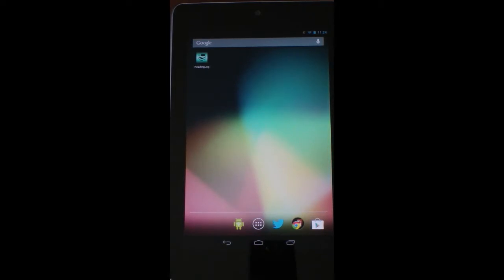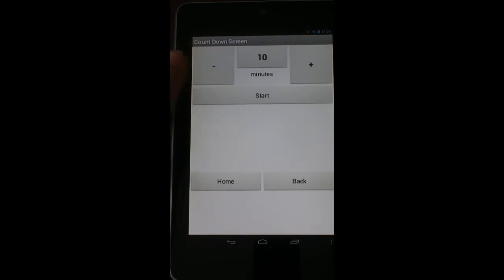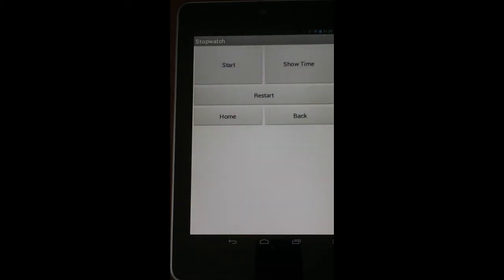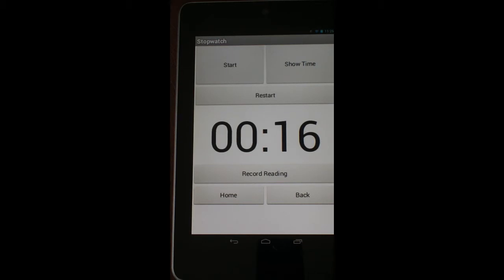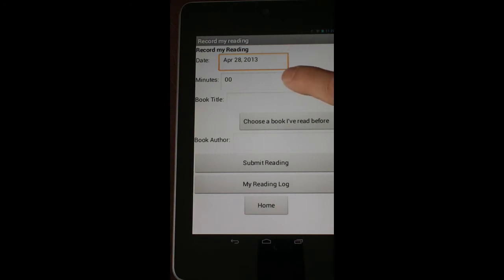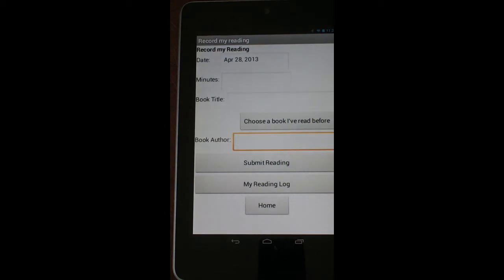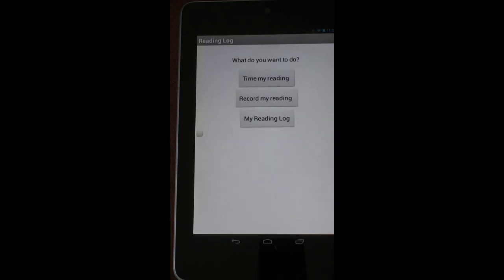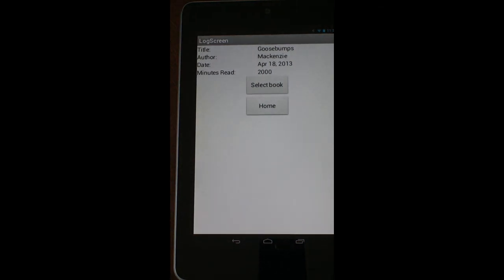Demo of Reading Log App created by App Inventor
This app was created using MIT's App Inventor program to help students keep track of their reading. It is currently in version 1.0 and is not available on the Google Play Store yet.